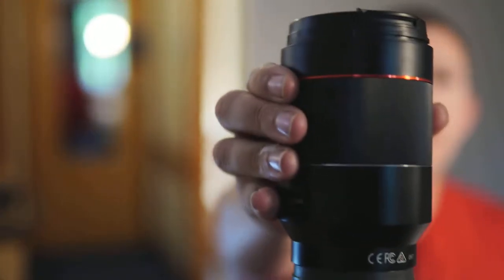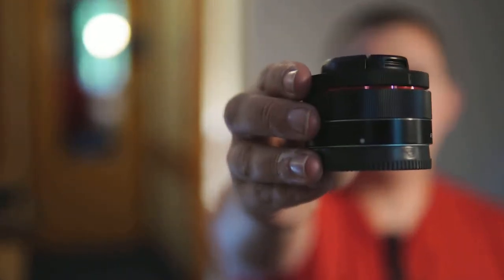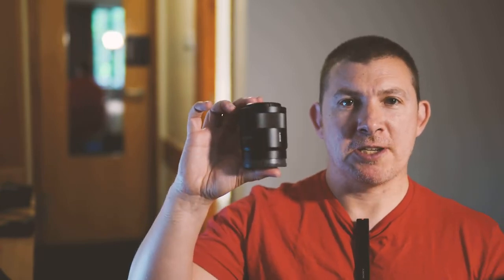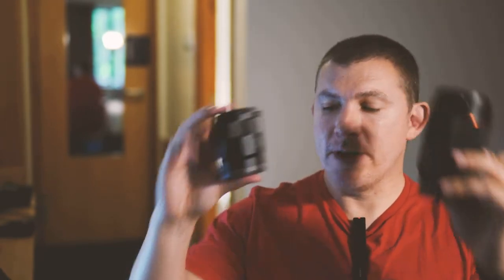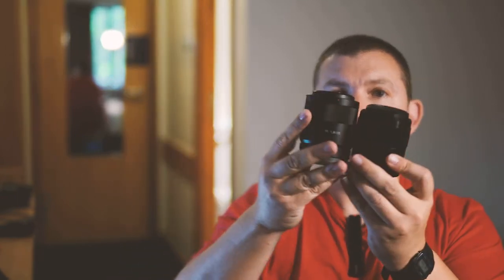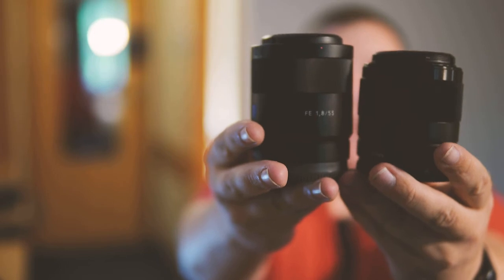Sony 35mm f/1.8 FE - best 35mm yet?